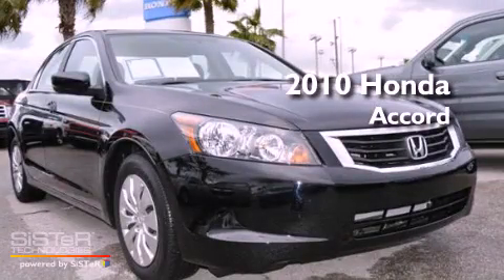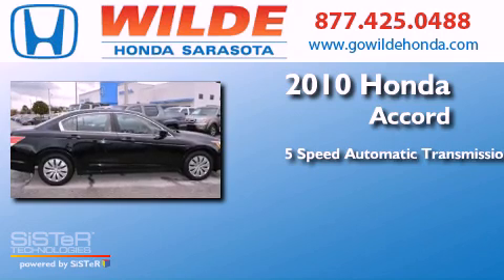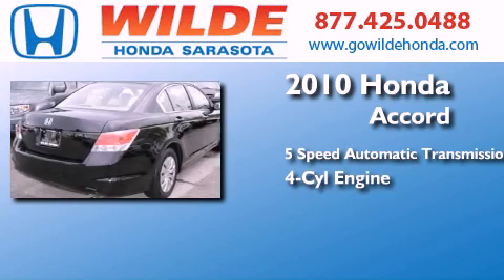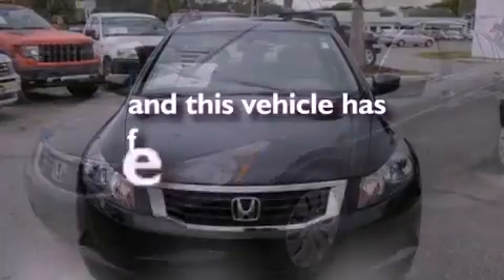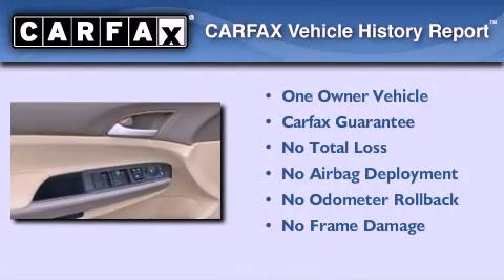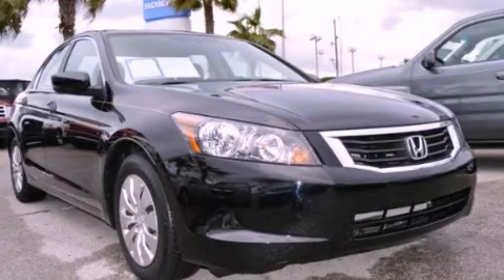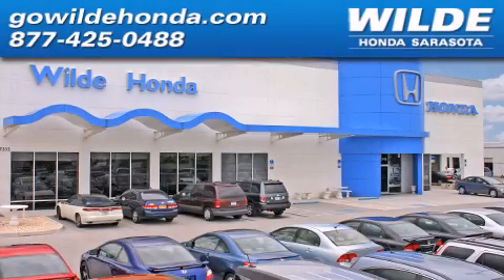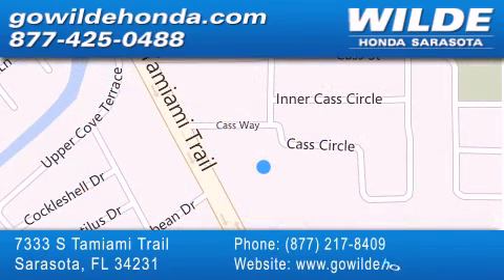2010 Honda Accord Cape Coral FL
Year : 2010
 Make : Honda
 Model : Accord
 Engine : 4 Cylinder Engine
 Trans . : automatic
 Exterior : Crystal Black Pearl
 Miles : 12,340

 Stock : 13726A

 7333 S. Tamiami Trail